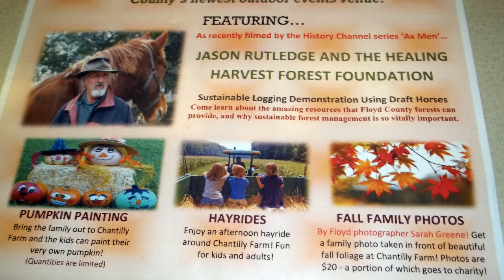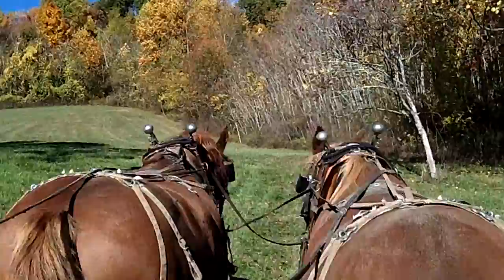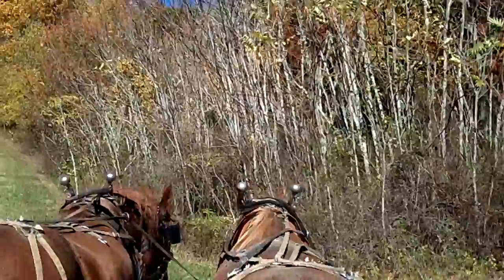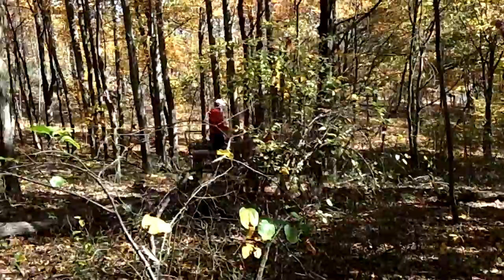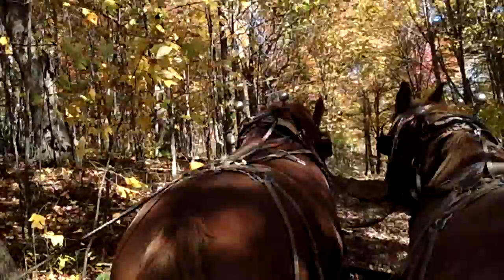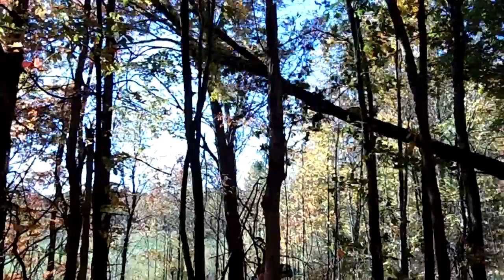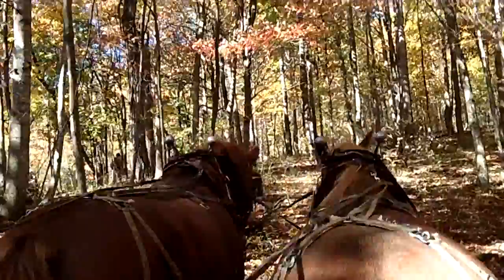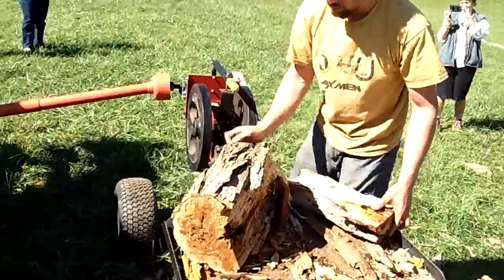Sustainable Horse Logging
Horse Logging  - Dressage
Equestrian Event

Horse Logging at Chantilly Festival Farm
Healing Harvest Forest Foundation - Jason Rutledge

Our mission...
is to address human needs for forest products while creating a nurturing co-existence between the forest and human community.

Healing Harvest Forest Foundation is a 501(c)3 organization established in 1999 to develop, implement and support community-based sustainable forestry initiatives, through the widespread use of animal-powered (horse, mule, oxen) extraction of logs and "worst first" single tree selection of individual trees in timber harvesting.

Ours is a "whole forest" eco-system management approach, toward the end of restorative forestry, community stability and achievement of our mission statement.

Mission: To address human needs for forest products while creating a nurturing coexistence between the forest and the human community.

Horse Logging Sustainable

Goals:
1. Support practitioners of forest improvement, sustainable forestry with financial and technical assistance.

2. Provide educational services to generate public awareness of community/forest interdependence and develop mutually beneficial relationships between forests and people.

3. Perpetuate truly sustainable cultural traditions that produce social capital through development of livelihoods that reward ground-level forest stewardship skills, protection of the environment, and preservation of family integrity.

4. Explore methods and technology relating to low-impact harvesting of forest products.

Horse-Logging in Virginia
by Jim Willis
Extension Forester
Virginia Forest Landowner Update
Spring 2002 -- Volume 16, No. 1
Several months ago, I had an opportunity to watch a "different sort" of logger at work. Jason Rutledge of Floyd County, has the usual component of chain saws, loaders, trucks, and other equipment. However, he drags or skids his logs to the loading area with draft horses. He also avoids clearcutting and tries to protect remaining trees by carefully felling the harvested stems. Even his company name is different: the Environmentally Sensitive Logging and Lumber Company. Continue

This video was produced by the LCF Group, ( We are on The Crooked Road Heritage Music Trail and the Round The Mountain Artisan and Craftsman Venue as a great place to visit ) Floyd Professional Center, Village Green, Floyd Virginia. The LCF Group consist of David Larsen KK4WW, Gaynell Larsen KK4WWW and Dee Wallace KG4VMI. We are all radio amateurs and also are Directors of "The Foundation for Amateur International Radio Service" ( FAIRS) also located in Floyd Virginai. N4USA is the radio call for FAIRS and we have operated in Dominica as J79WW J79WWW J79VMI and many other countries. We are members of " The Floyd Amateur Radio Society" FARS. The LCF Group ( 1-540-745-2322 ) ham radio morse code cw amateurradio hamradio The following have activities in Floyd County, Virginia
in Floyd Virginia. compass magazine log cabin Roanoke mountain home ,David Larsen Blacksburg, David Larsen Blacksburg Group, Blacksburg Group, ttp:// h , Bugbook , h , bugbook historical microcomputer museum , bugbooks , , bugbook historical microcomputer museum , bugbooks , Bill St Pierre Floyd Virginia Horse Logging Sustainable Equestrain